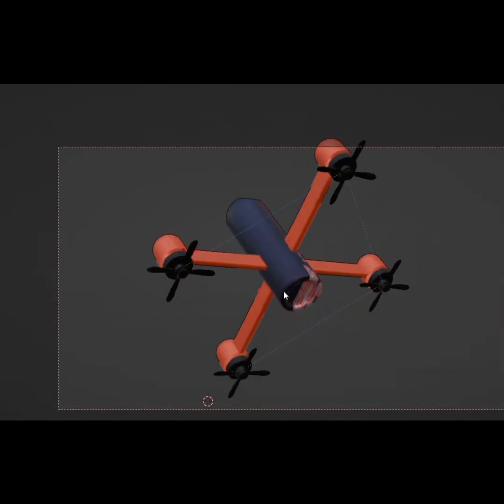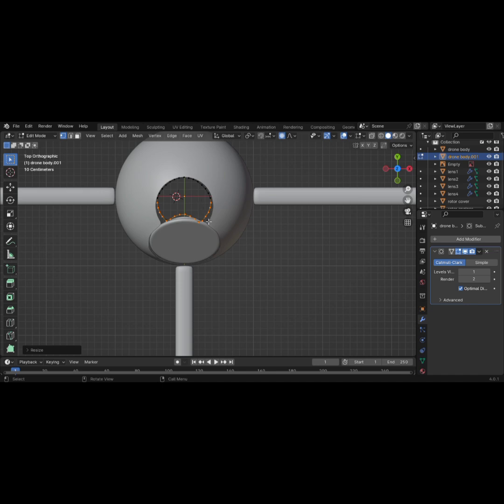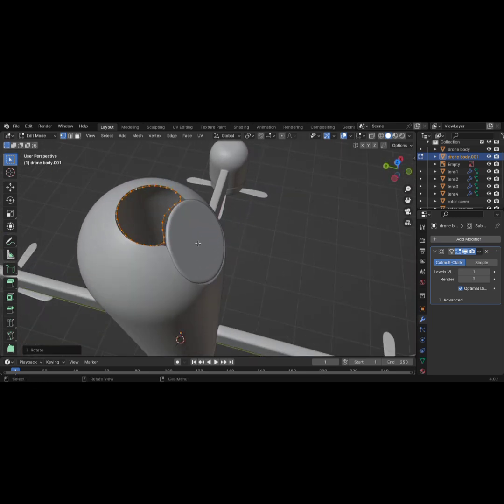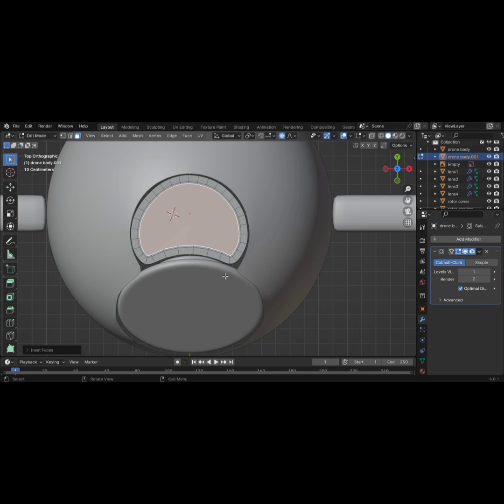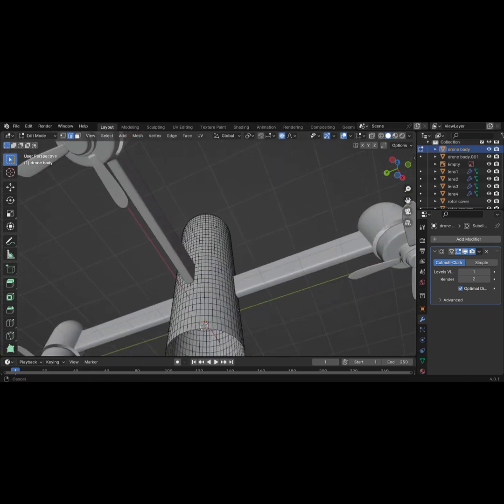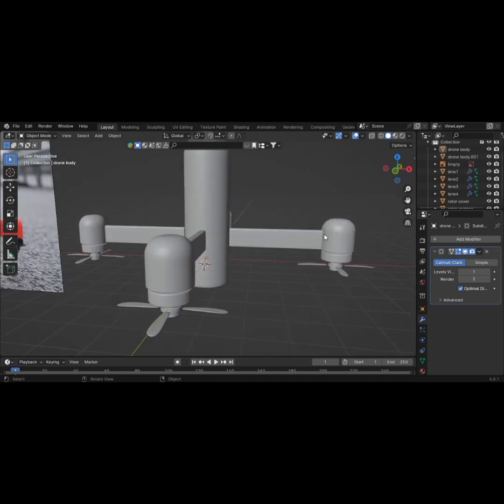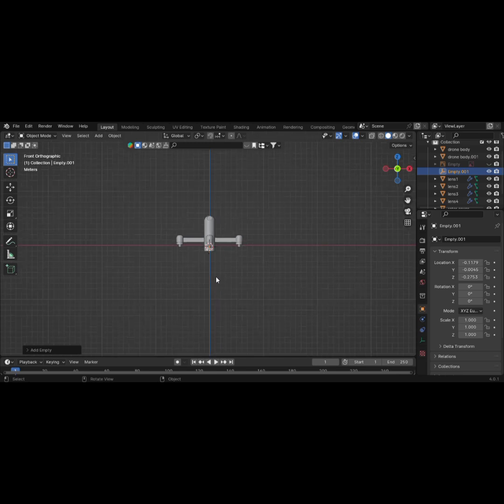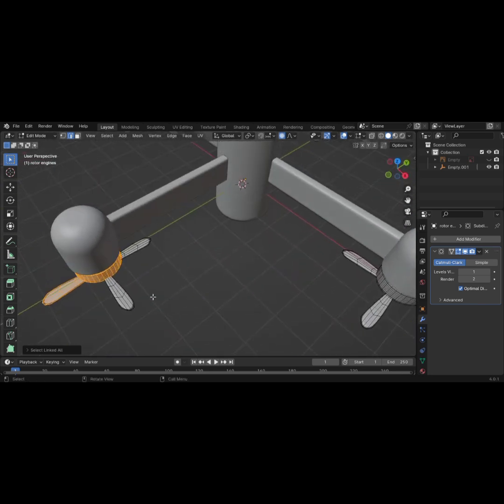How i modeled the fastest redbull camera drone in the world with blender 4.0 (part2)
watch the modeling and animation of the WORLD FASTEST camera drone by redbullracing, All rights and credits to redbull